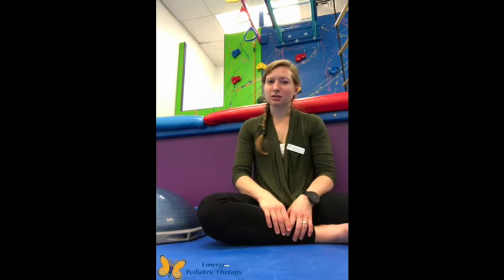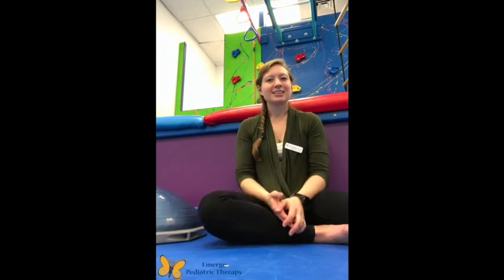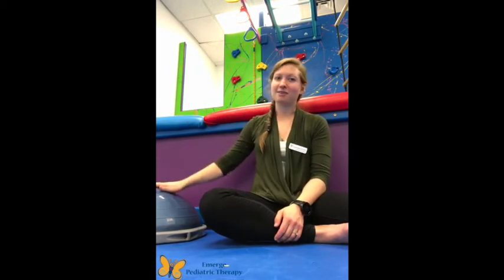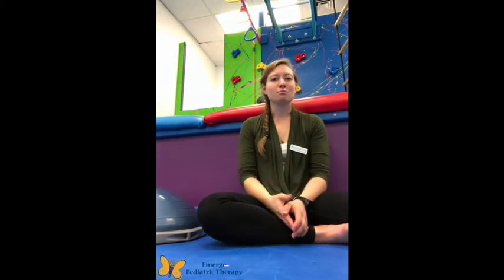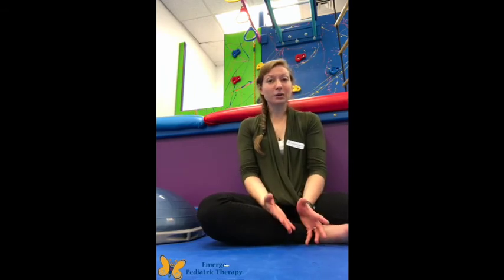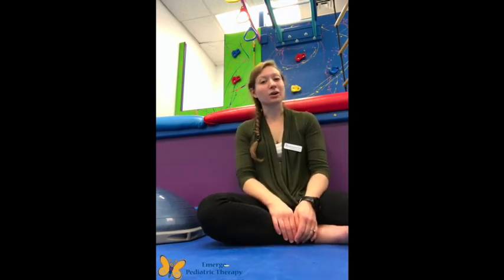Does Your Child Need Physical Therapy? (From a Pediatric Physical Therapist)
On this week's Tuesdays Talks, Tips, & Tricks hear a short video from our PT, Anne where she will provide you with some quick insight about some of the things she does in the clinic!

For more information about whether or not your child needs PT, read our blog "Does my child need physical therapy?" from Dr. Anne to learn some common red flags for physical therapy!

Do you have more questions about physical therapy and if your would child would benefit from these services?  Fill out an initial inquiry form (found below) to talk to someone in our clinic! We have a team of therapists at our Cary and Durham locations who would love to help your child succeed!